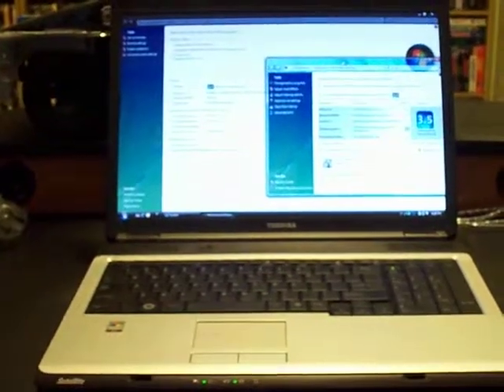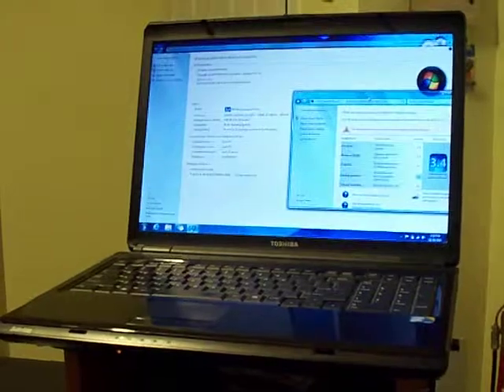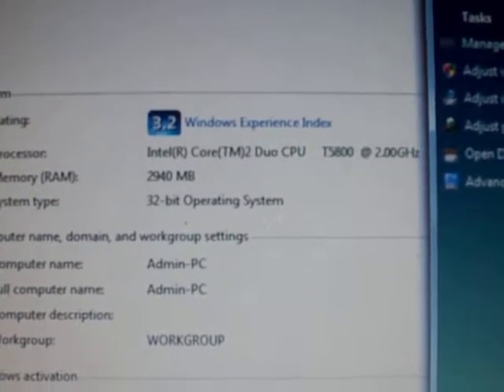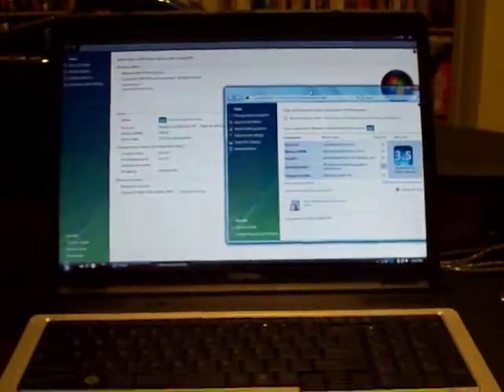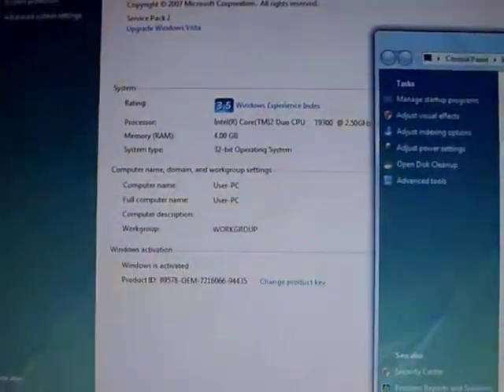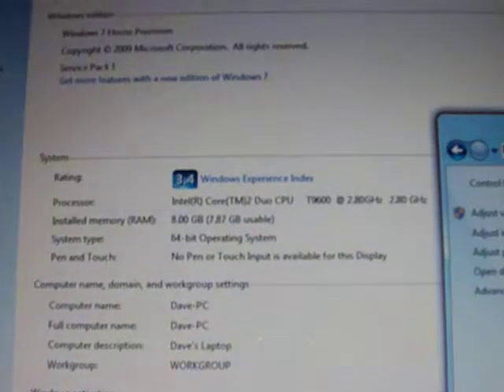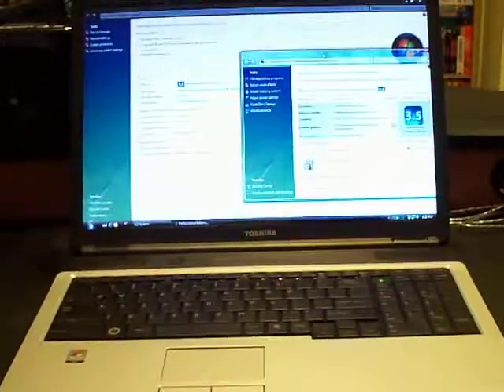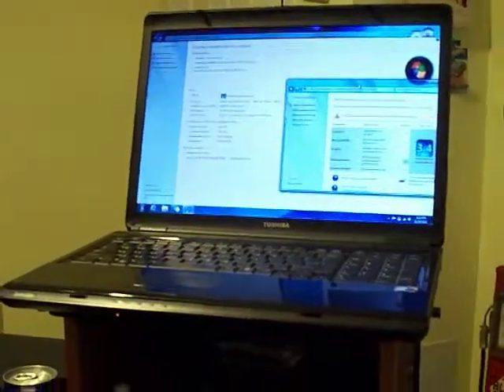Toshiba Satellite L355 upgrades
These are 3 L355-S7905 laptops that I have worked on.  The video quality isn't that great, as my camera was acting up.  I decided to go ahead and post it, since there is good information in the video.  My personal L355(now L350 Pro) has since been upgraded with an SSD drive, and I would HIGHLY recommend it.